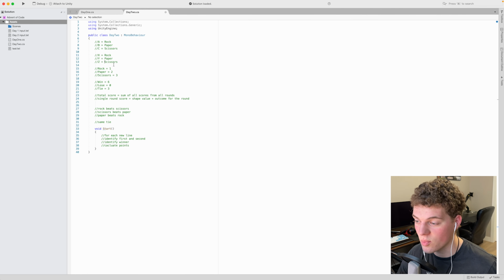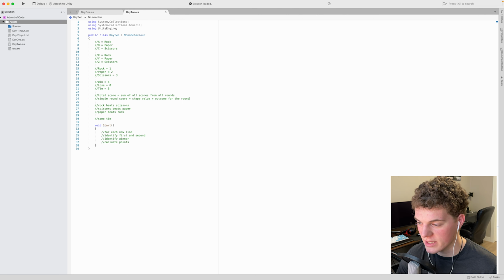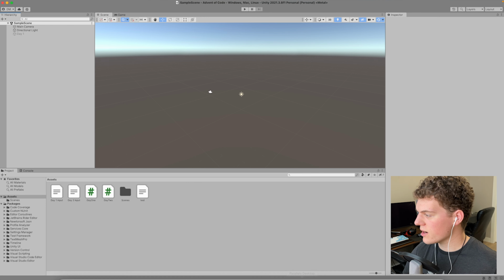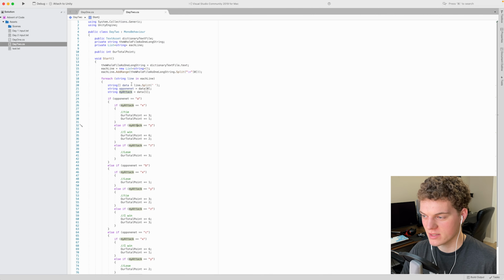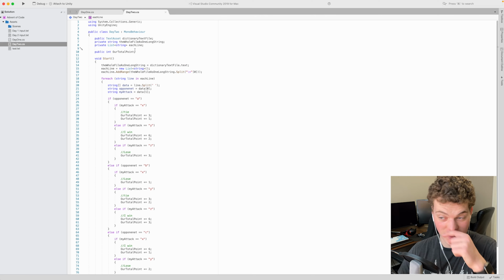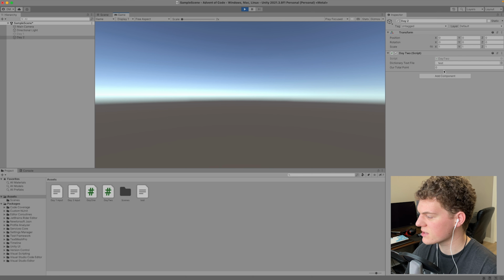Advent of Code Day 2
Kinda sloppy code, but the challenge is still fun! There are 25 of these things... How far do you think I'll be able to make it?